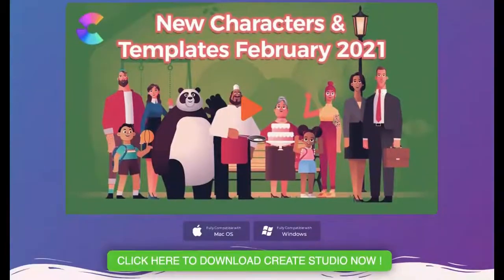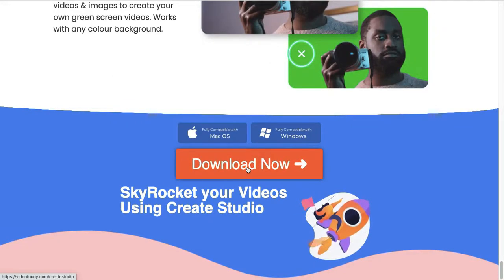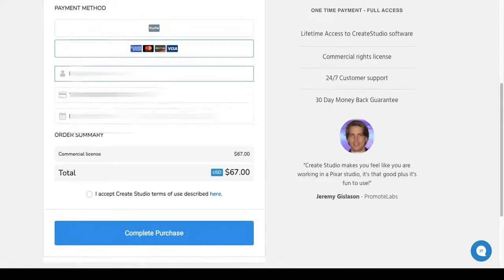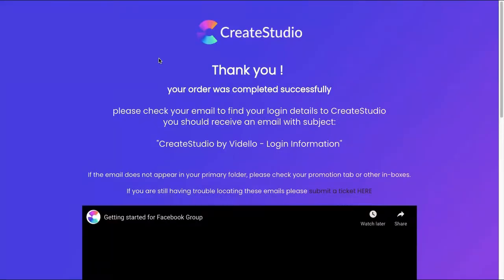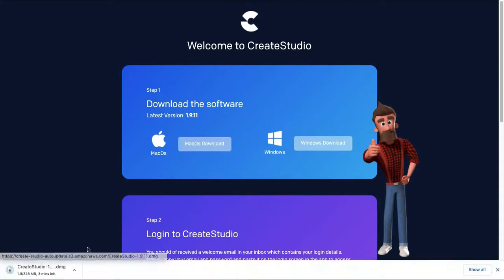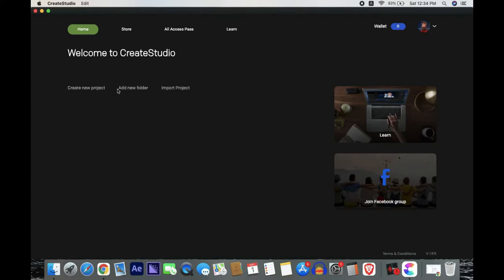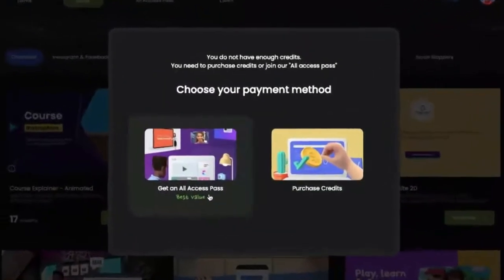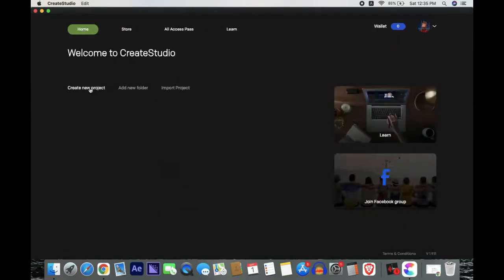How to download create studio New update 2021 software with huge discount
In this video, I will show you how to buy and download create studio 2021 software version 1.9.11 with a huge discount for mac and windows